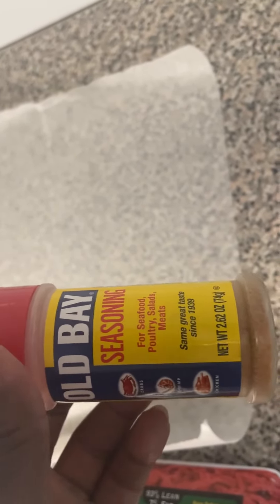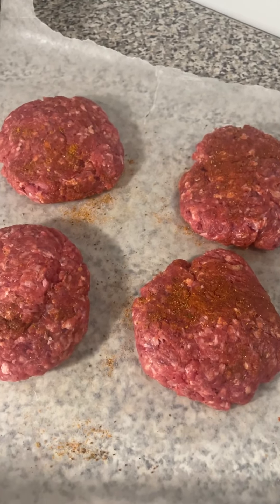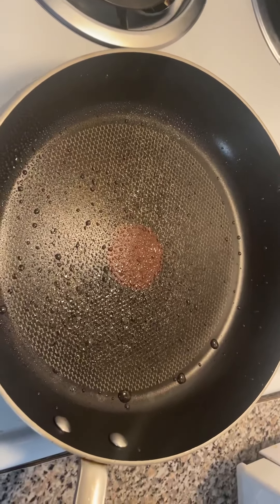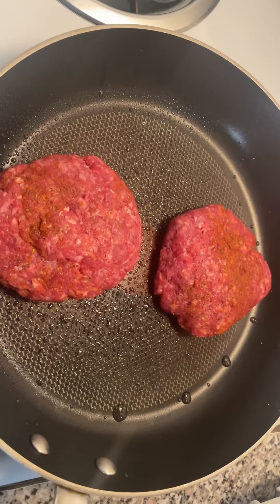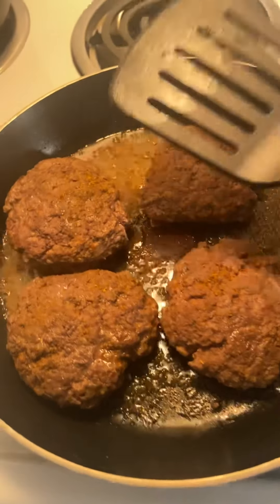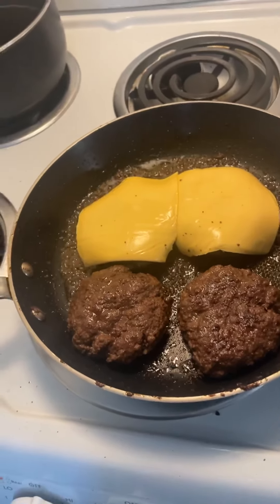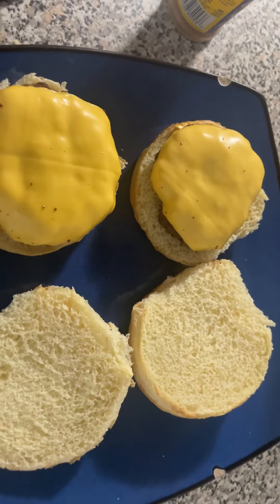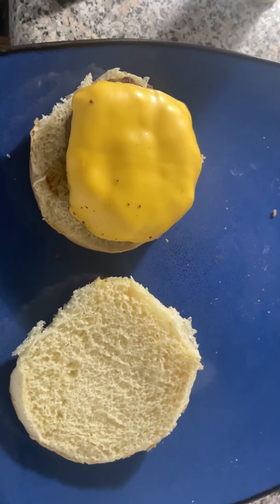HOW TO MAKE HOMEMADE CHEESEBURGERS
This time we’re making homemade cheeseburgers from scratch. Btw I bought a meat thermometer today.